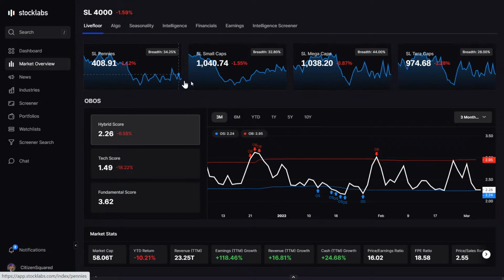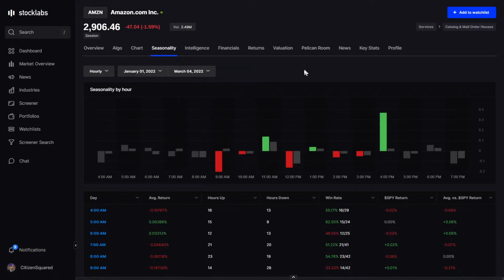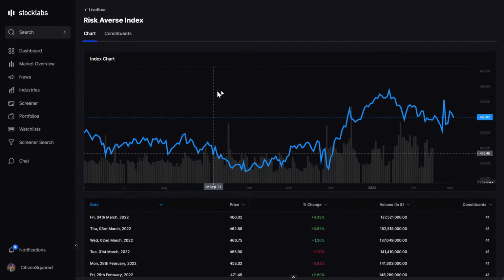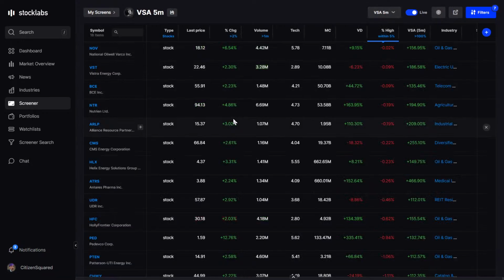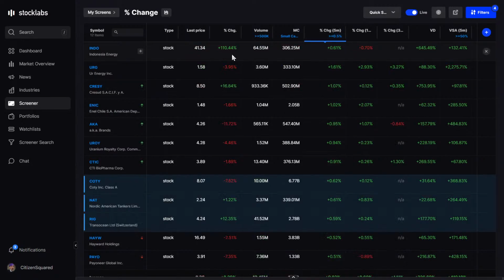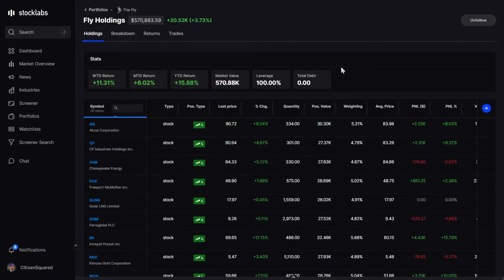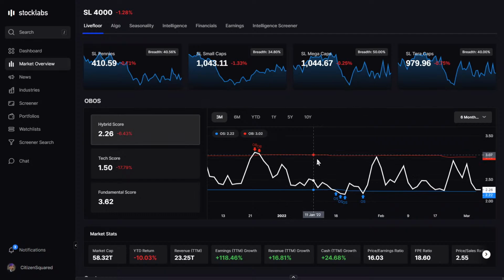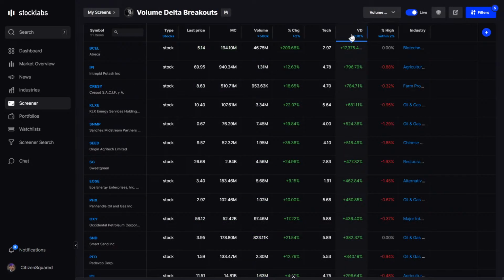CRASH THE CLOSE 03/04/2022 --- Live with Stocklabs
Stocklabs 7 Day Free Trials